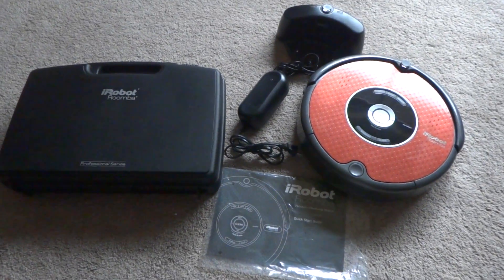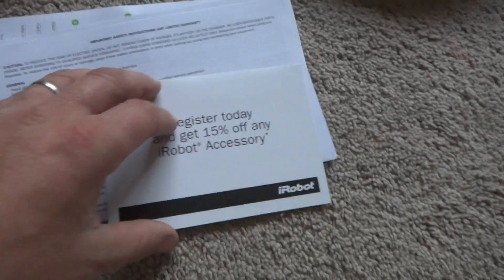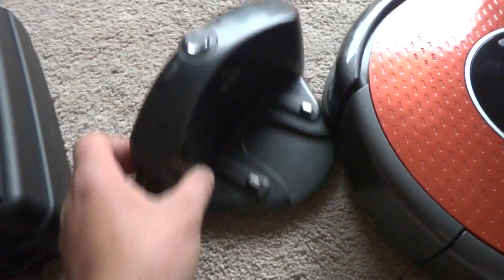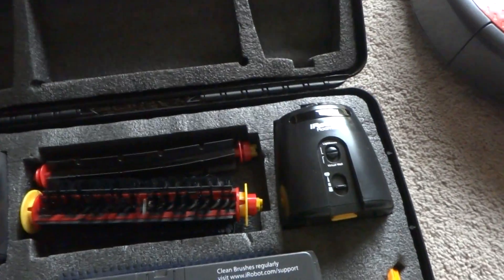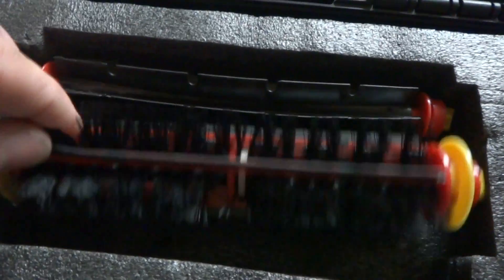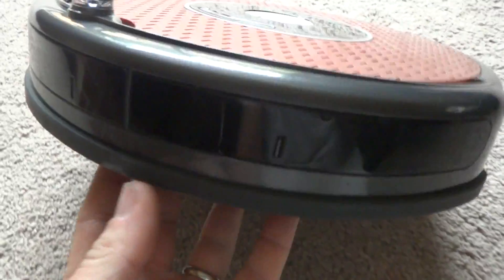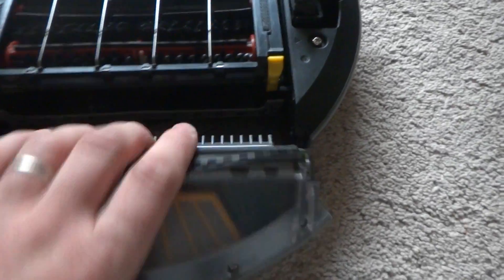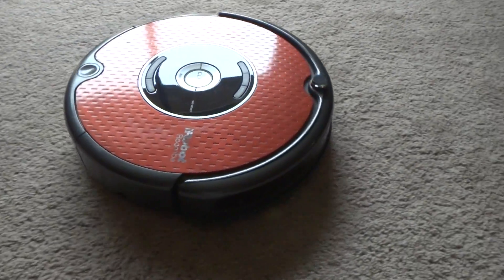iRobot Roomba 610 Proffessional Series